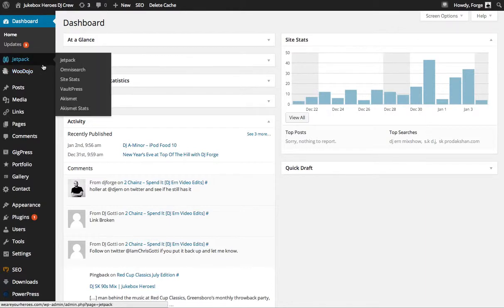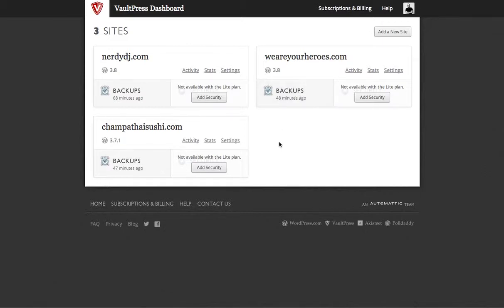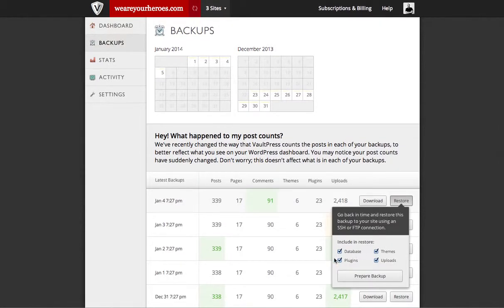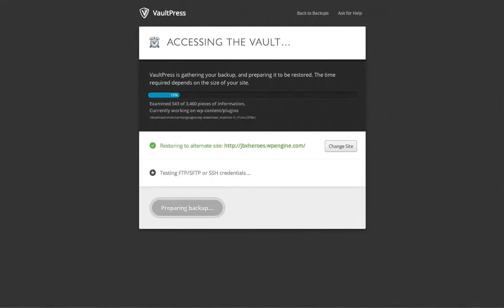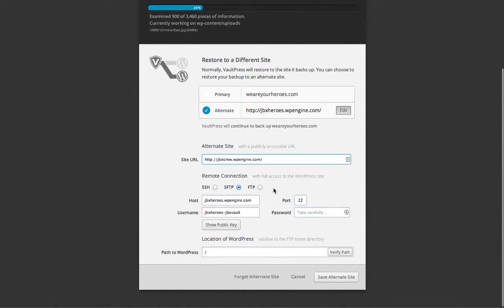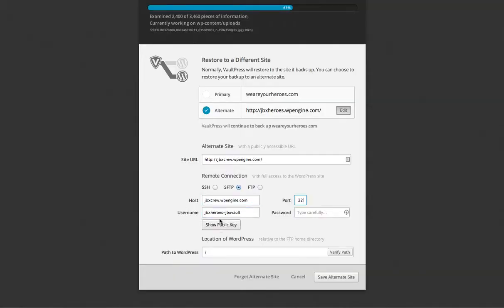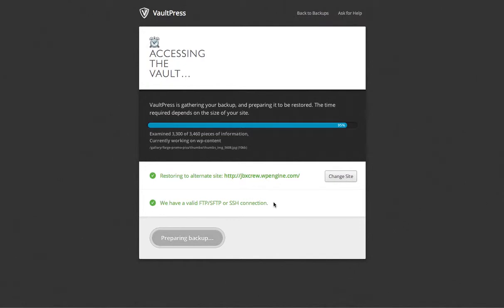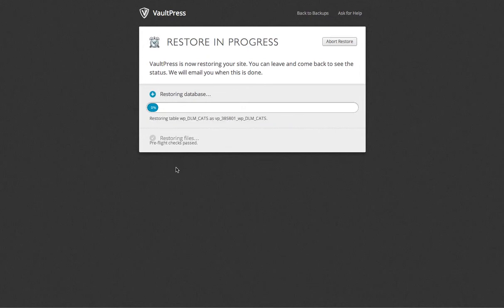Migrate To WP Engine The Easy Way Using Vaultpress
I recently moved all of my Wordpress based sites to WP Engine.  After the first two not copying perfectly, I finally found a way to do it better using vaultpress